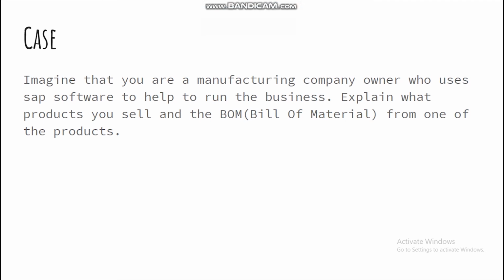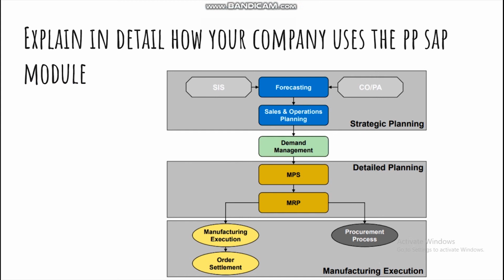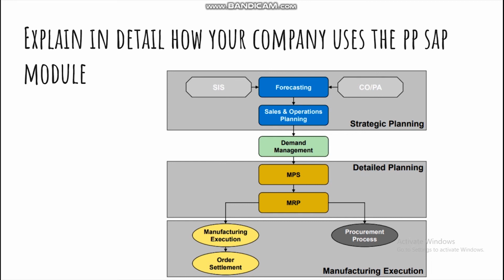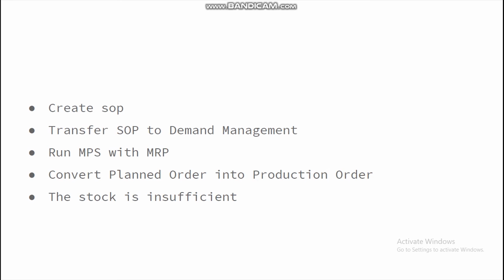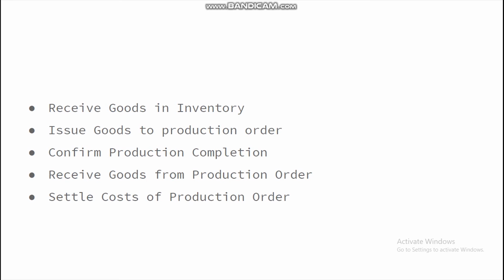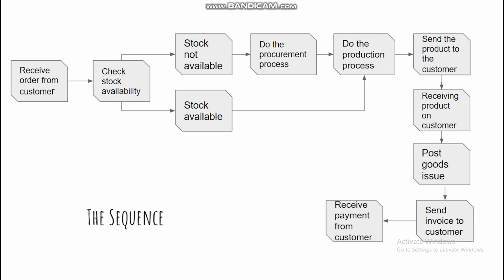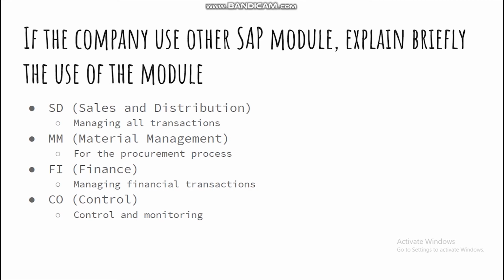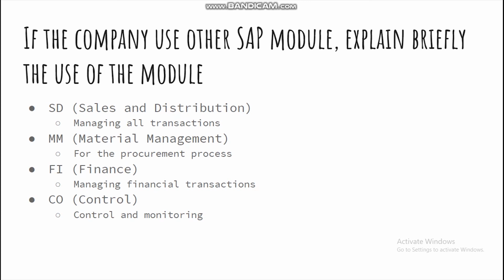VLOG-PP-05211840000128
In this video I will explain the case scenario and answer the questions that the practicum assistant gave me based on SAP PP Module

Time Stamp
General Information about the company : 0:42
Question 1 (Implementation of PP Module) : 1:40
Qustion 2 (The Product's Sequence) : 5:35
Question 3 (SAP Module in the Process) : 7:20
Question 4 (Implementation of Each of the Module) : 7:52